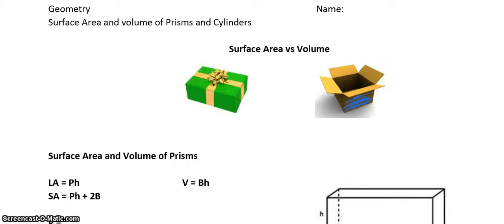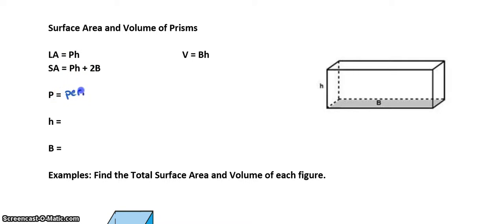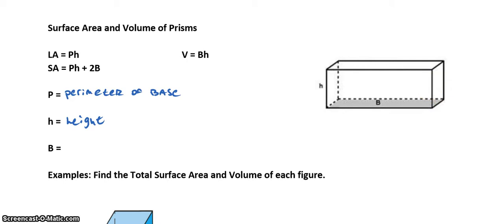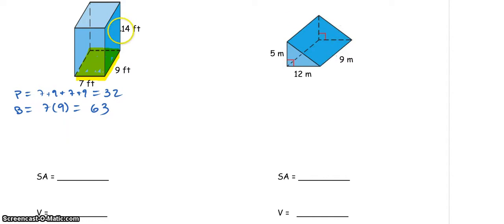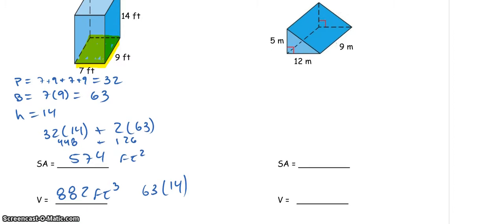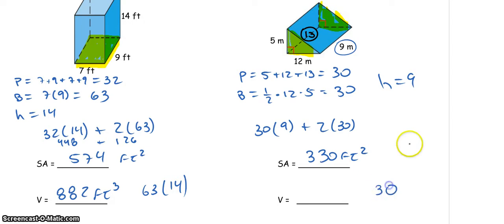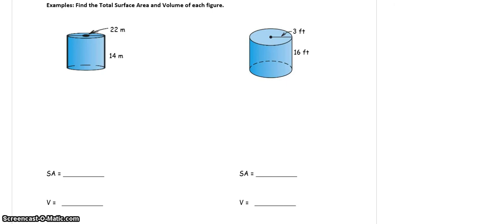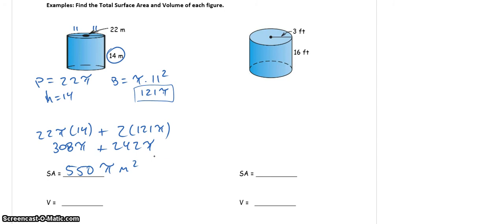SA Vol Prism Cylinder Video